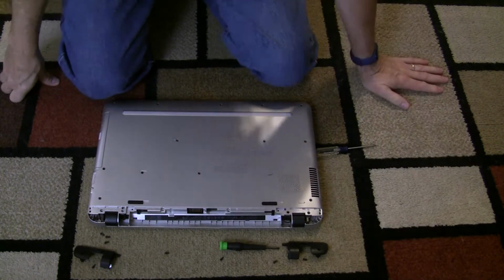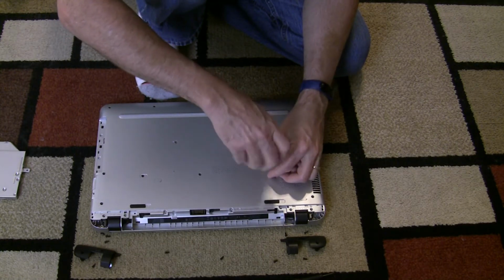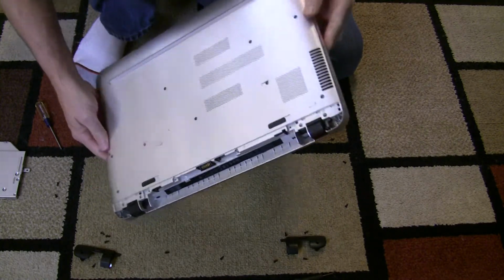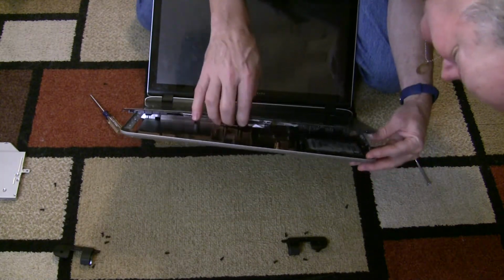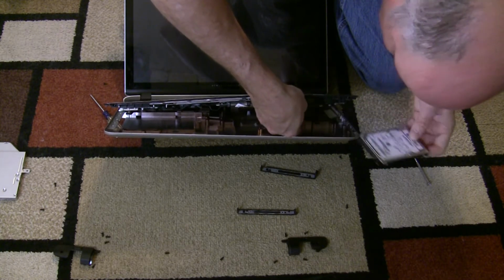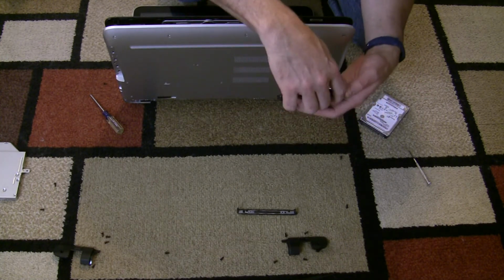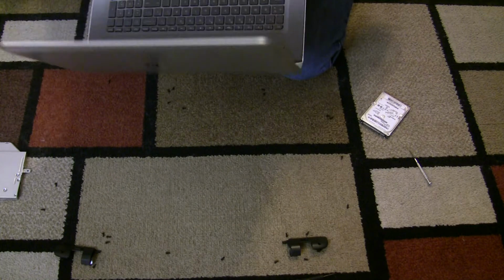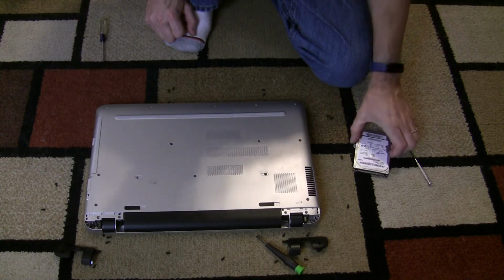Add or replace hard drive in HP Pavilion Laptop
How to upgrade your HD in an HP Pavilion 17"  Laptop.